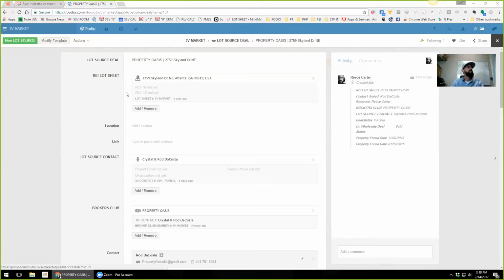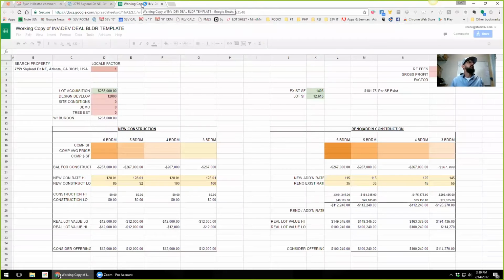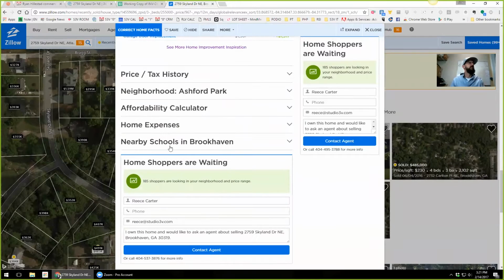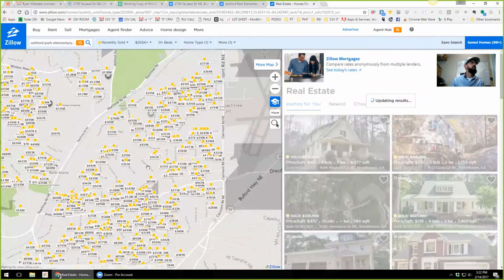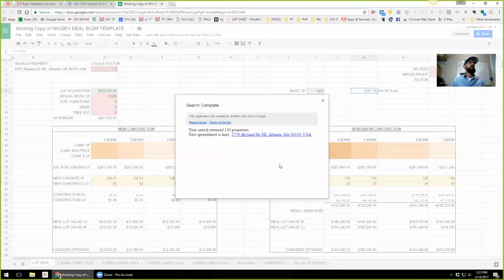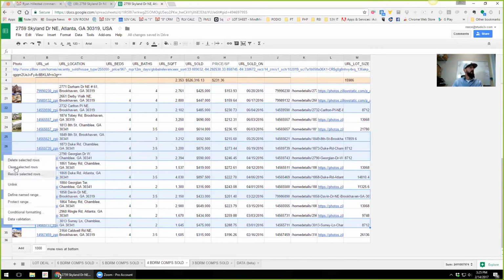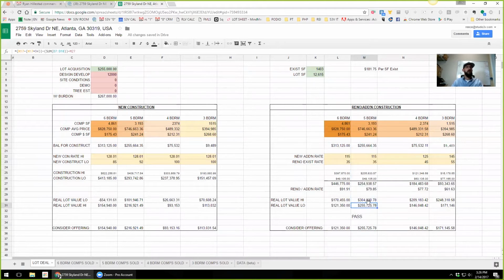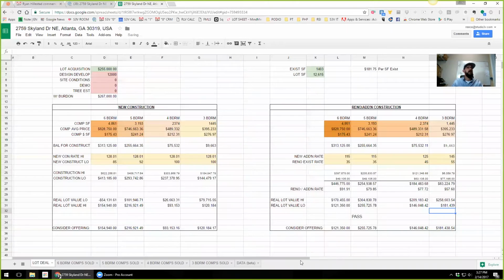2579 SKYLAND DR ARV DEMO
Watch me walk through a lot valuation for a project to demonstrate the Zillow import and culling process.